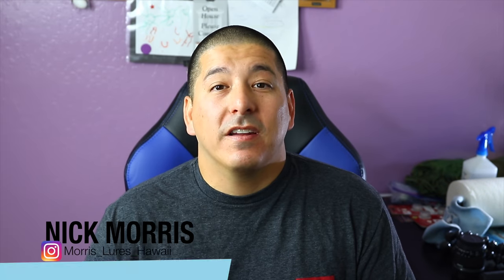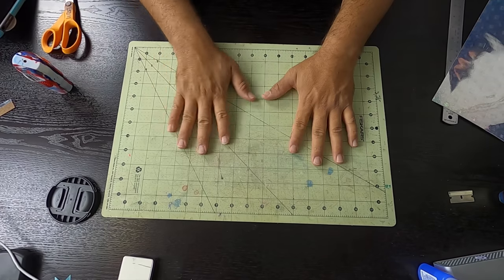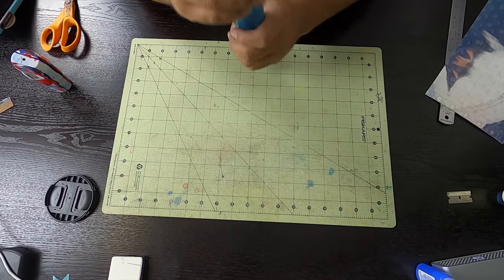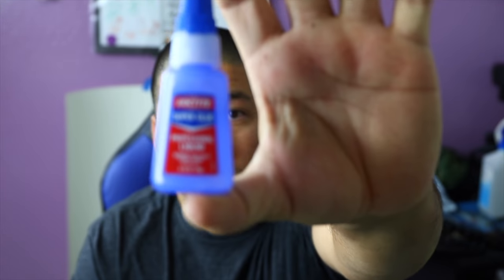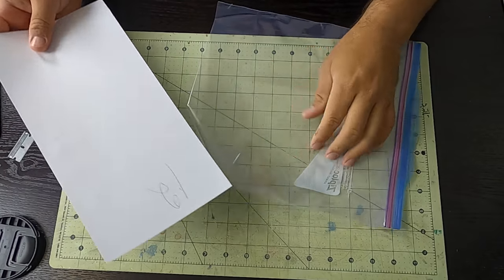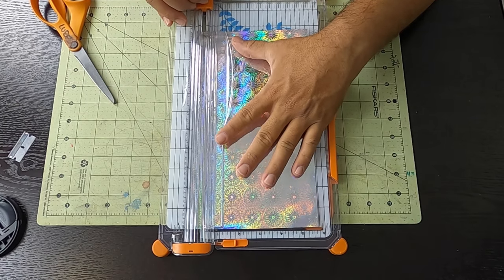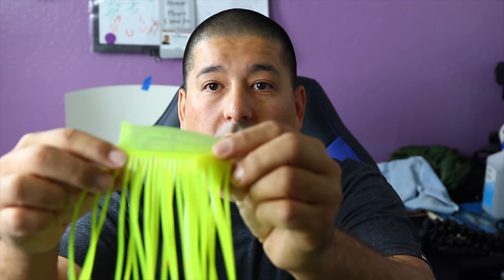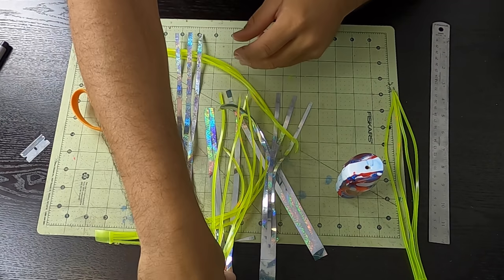Win this Lure! |Vinyl Skirting Like A Pro! | Hawaii Marlin Lure | Fishing in Hawaii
Win this Lure!!!  Teaching you the tips and tricks I learned over the years to skirt a Marlin plunger lure like a pro.  It's a long tutorial but I try not to skip any steps.  🤙

Best soft baits in Hawaii!